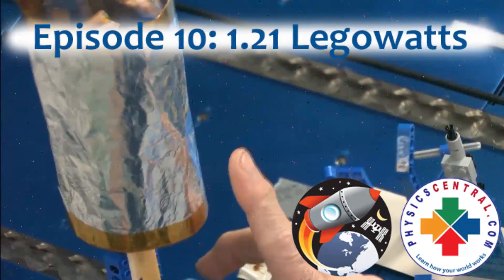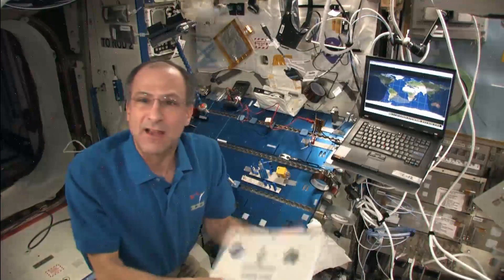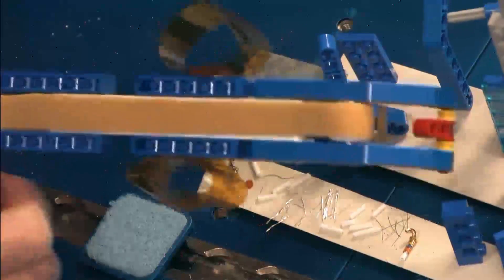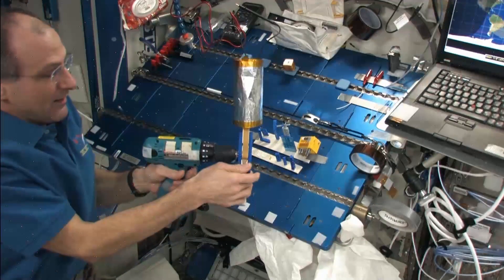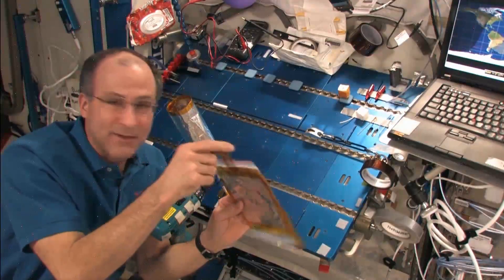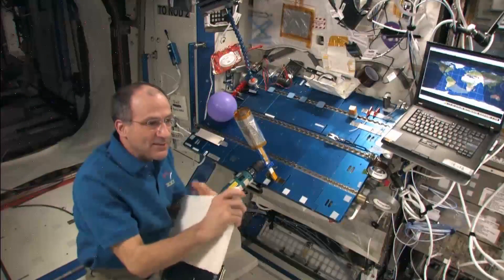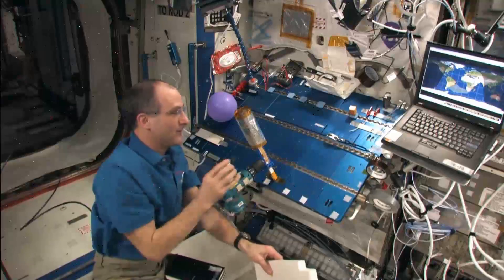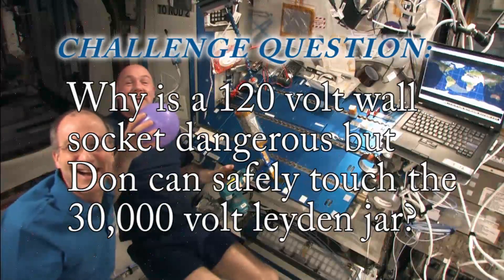Science off the Sphere: 1.21 Legowatts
NASA Astronaut Don Pettit gets creative with an educational LEGO kit
aboard the International Space Station. Answer the challenge question
for a chance for prizes!